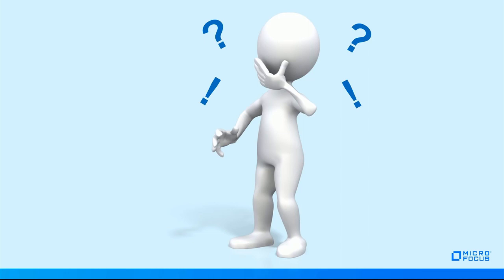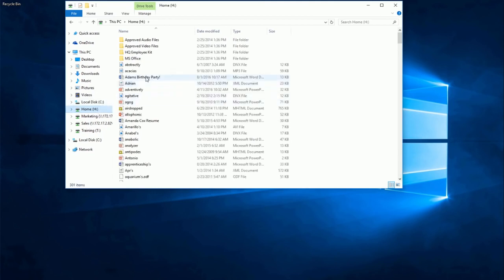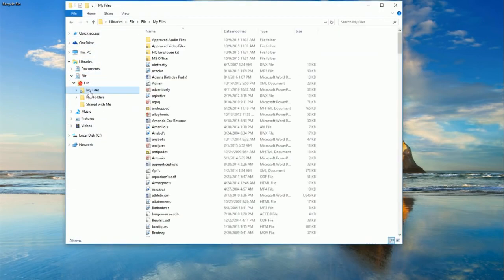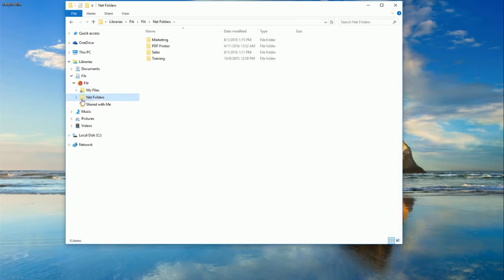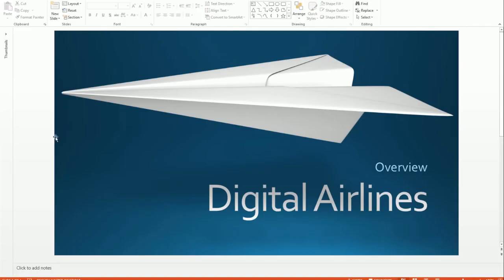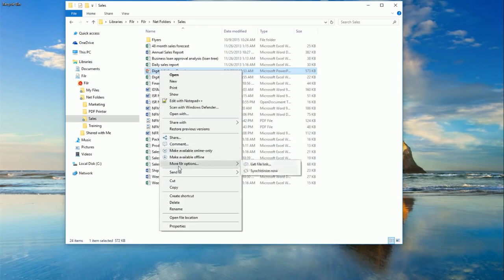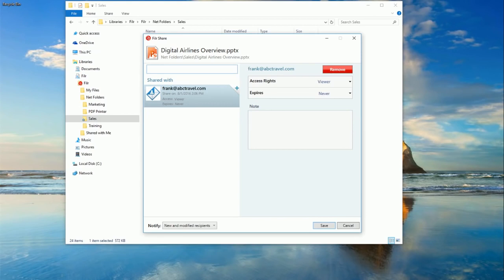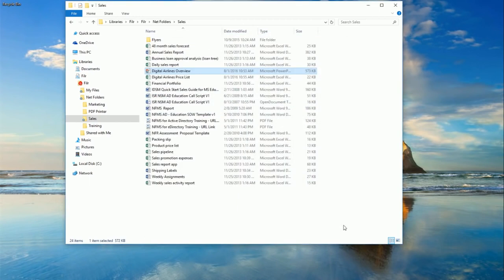An Introduction to Micro Focus Filr